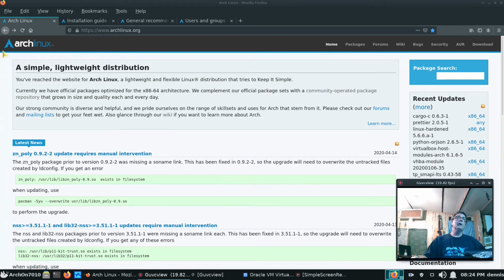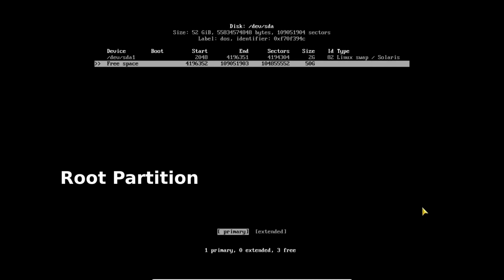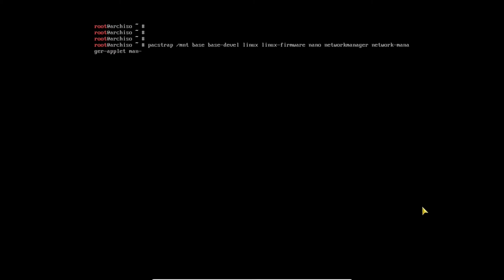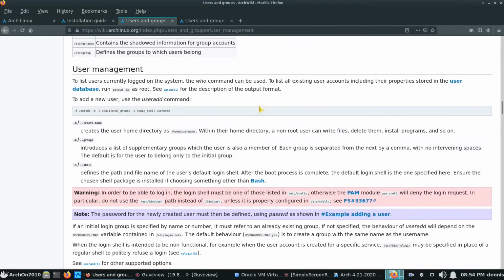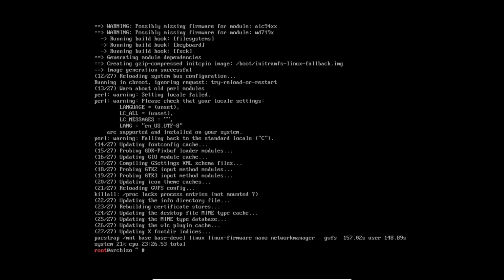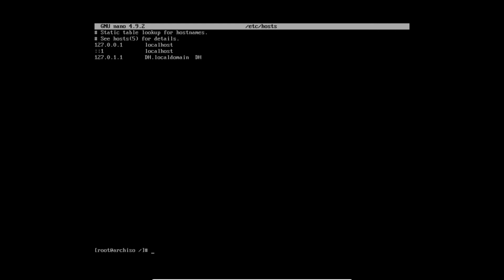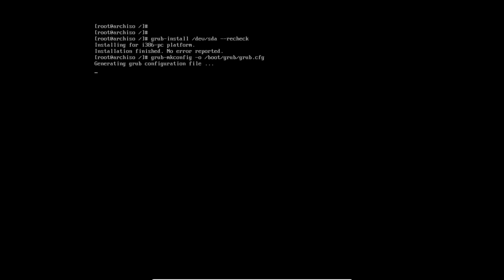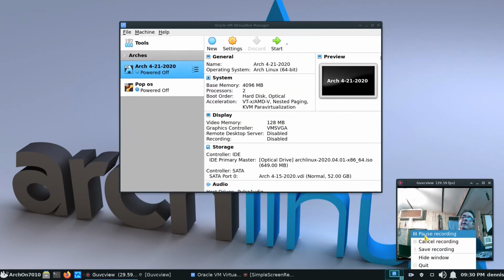Arch Linux Legacy Mode DOS Partitioning Table with a Mate DE'. Ping to Desktop Good Ole Arch Linux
Okay, here is my version of an Arch Linux install in Legacy mode using DOS partition table..

I used several new (to me) tweaks in this video. All to make it even easier to install and to enjoy Arch Linux.

I also show the technique/methods suggested by the Arch wiki.

I know there are more than one way to skin a cat, however they all start with a cat and a basic idea to go by. If you stick pretty close to the wiki you probably won't go wrong.

Arch On!!!